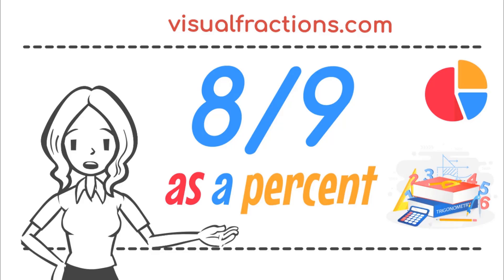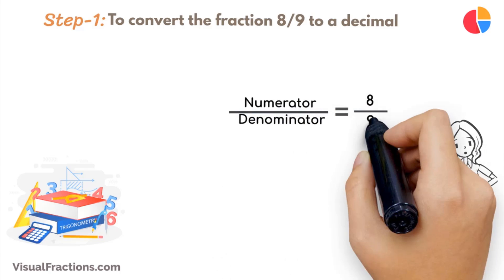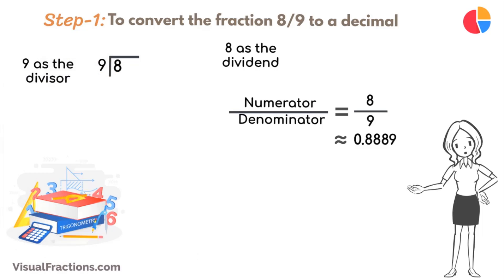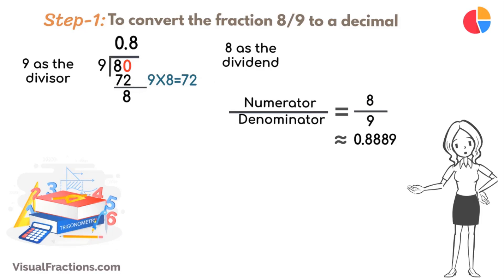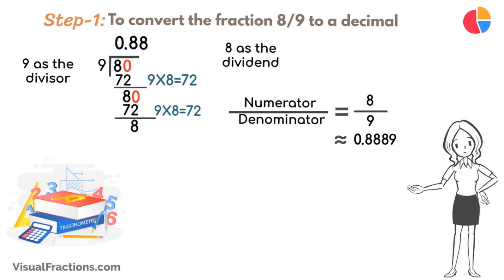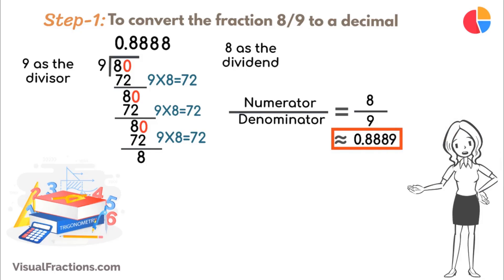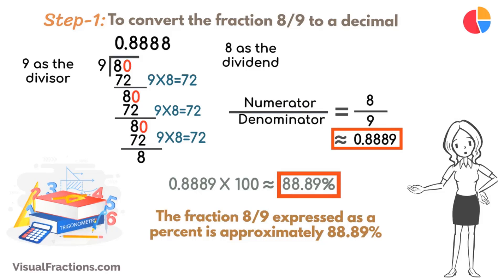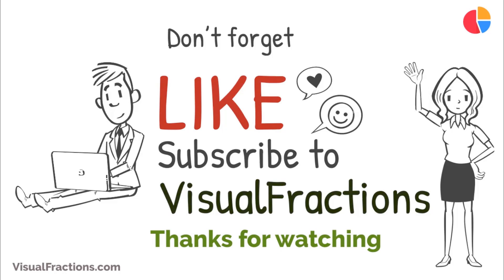8/9 as a Percent